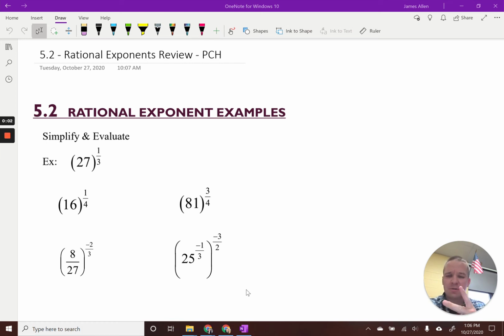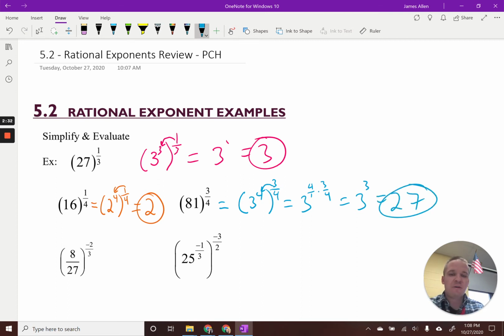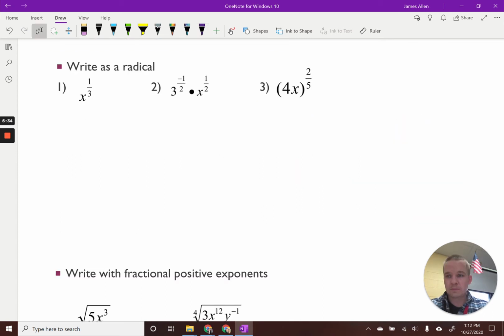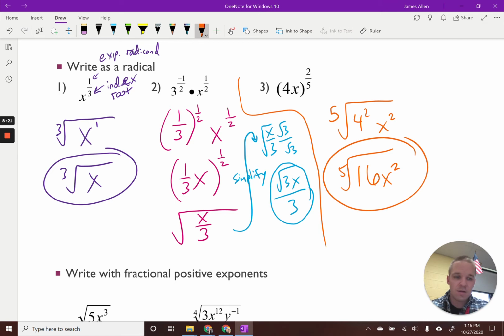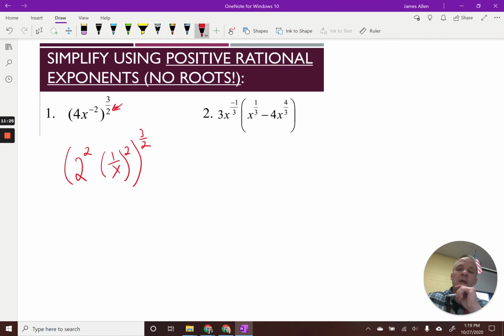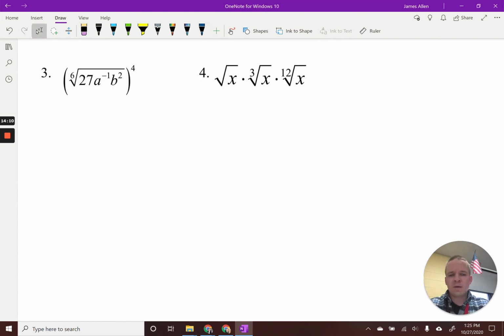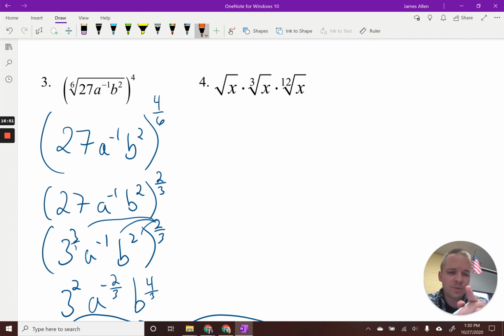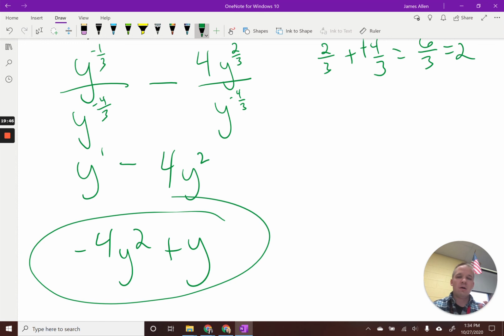5.2 Rational Exponents Review - PCH